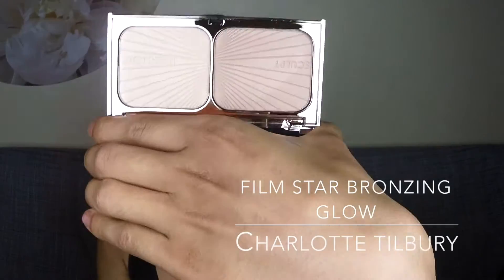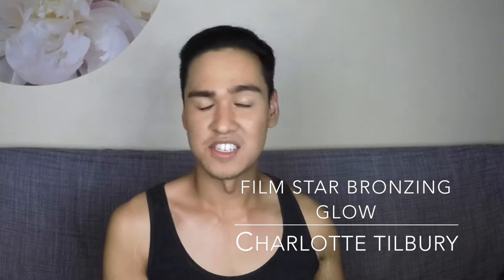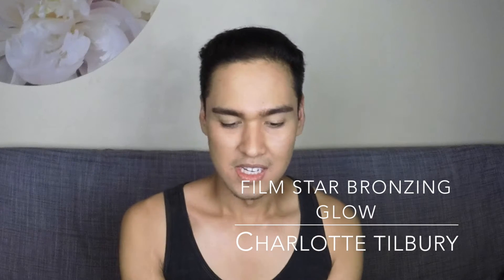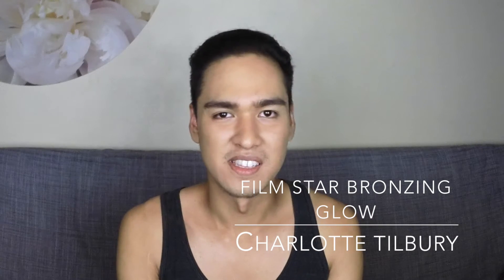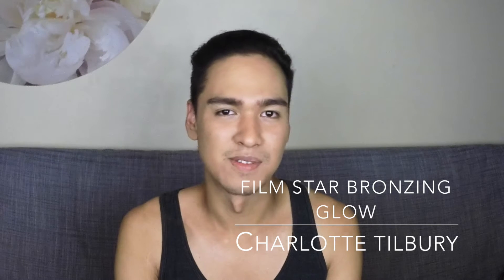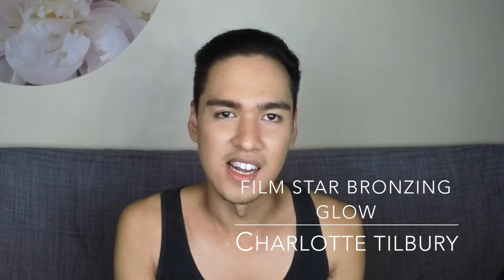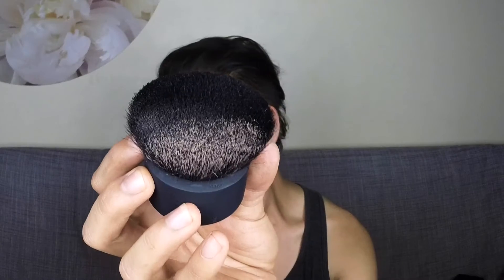Contouring for Fair Skin - Film Star Bronzing Glow - Makeup Talks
Film Star Bronzing Glow

Hi guys! Today I'm reviweing Charlotte Tilbury's Film Star Bronzing Glow Palette.  It's an amazing palette for that killer contour effect you see so often on Instagram and here on Youtube. I decided it was worth a mention since it's so useful to people that have fair skin (you know pale skin or really pink undertones) since the bronzing shade is more taupe colored rather than orange or red.

Things to keep in mind:
-Highlighter is very pigmented and shimmery but it will blend easily so use sparingly
-Bronzing shade will not work with tan or deep skin tones.

I also wanna start vlogging (bvlogging) as well.  Let me know if you'd like to see that!